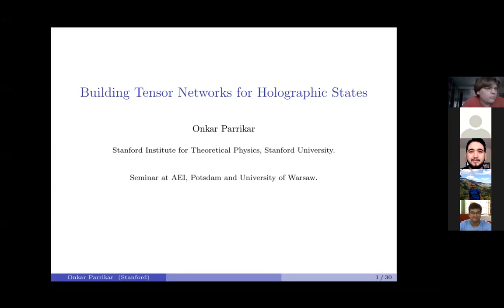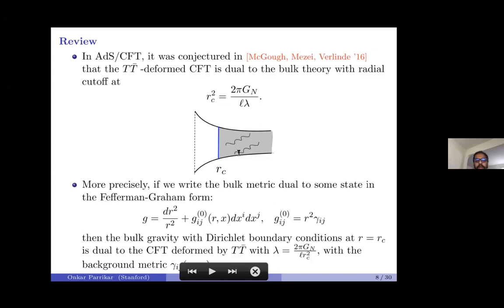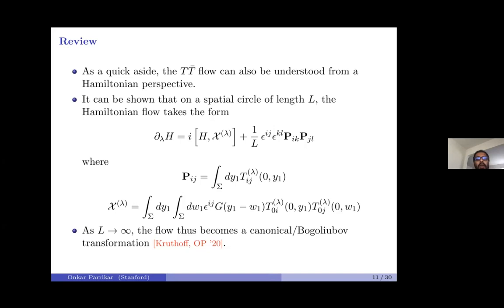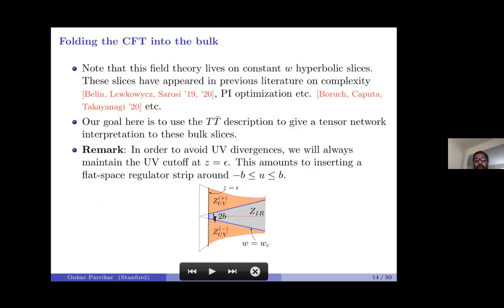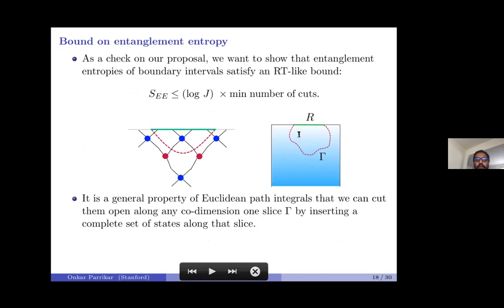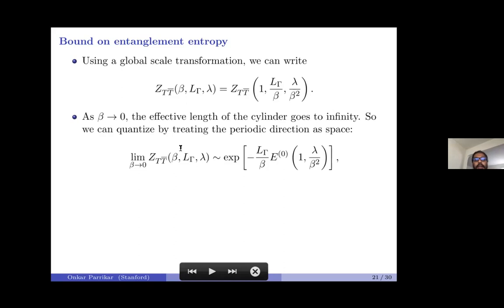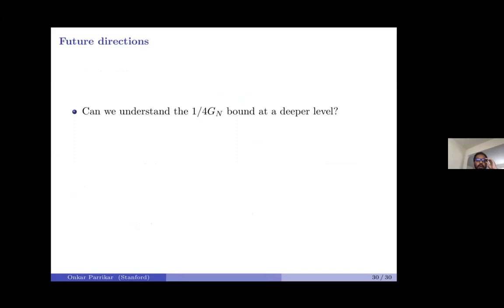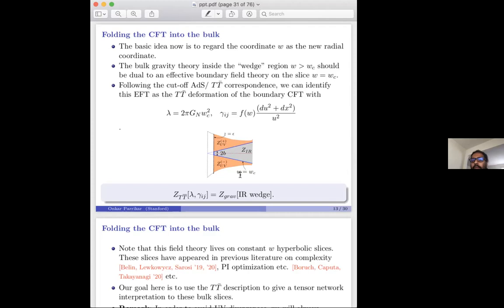GQFI-WST Seminar: Onkar Parrikar "Building tensor networks for holographic states "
In this talk, Onkar Parrikar (Stanford) discusses a one-parameter family of states in two-dimensional holographic conformal field theories which are constructed via the Euclidean path integral of an effective theory on a family of hyperbolic slices in the dual bulk geometry. The effective theory in question is the CFT flowed under a TT* deformation, which "folds" the boundary CFT towards the bulk time-reflection symmetric slice. Onkar proposes that these novel Euclidean path integral states in the CFT can be interpreted as continuous tensor network (CTN) states, and argues that these CTN states satisfy a Ryu-Takayanagi-like minimal area upper bound on the entanglement entropies of boundary intervals, with the coefficient being equal to 1/4G_N. The CTN corresponding to the bulk time-reflection symmetric slice saturates this bound.

The Virtual Seminar Series “GQFI-Warsaw String Theory” (GQFI-WST) is a joint initiative between the strings/holography groups at the Albert Einstein Institute (AEI) in Potsdam and the University Warsaw. The calendar for upcoming GQFI-WST seminars can be found

This talk was recorded on June 2nd, 2021 at the Albert Einstein Institute in Potsdam-Golm.